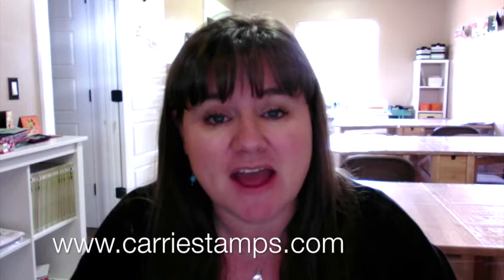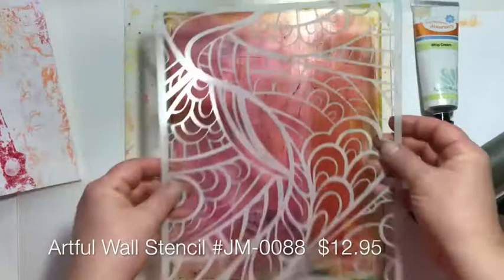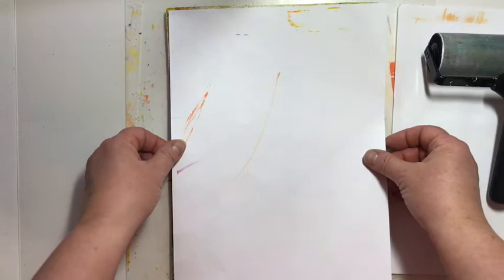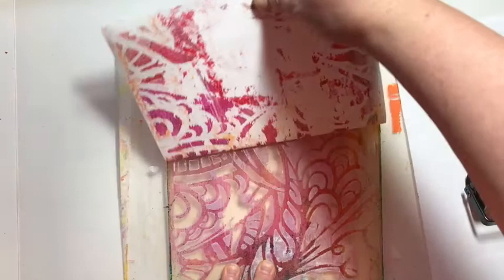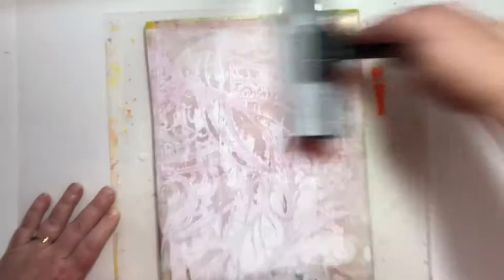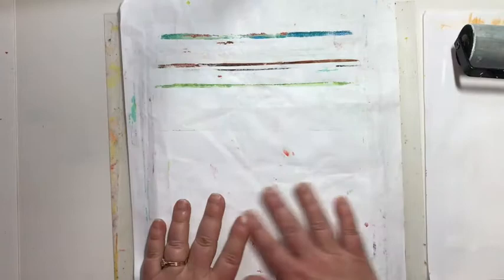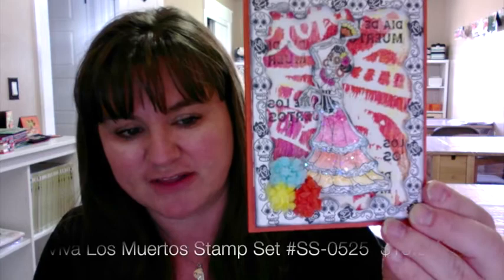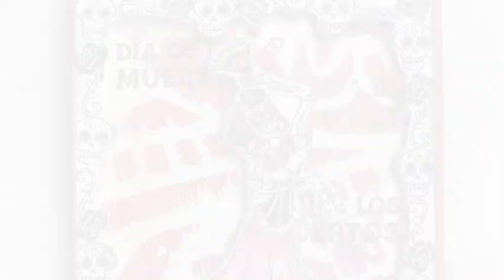A Stencil Picks Up Dry Paint - A Gel Press Print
In this video tutorial I will show you how to pick up dried on paint from your Gel Press using a stencil.
More details on the cards I made with this print are on blog:

Here are all the things I used to make my print and the cards:

And I would love to know your thoughts, did you find this video helpful?